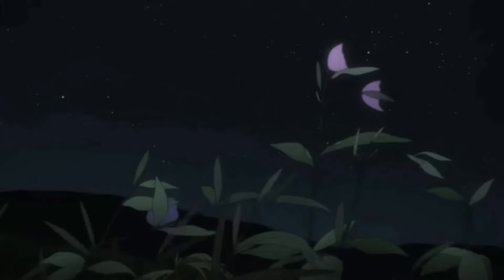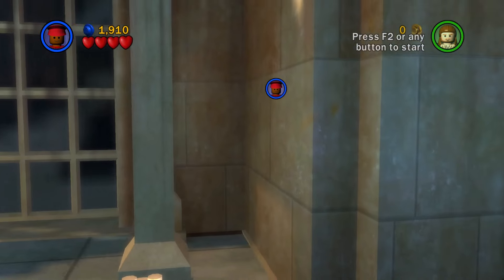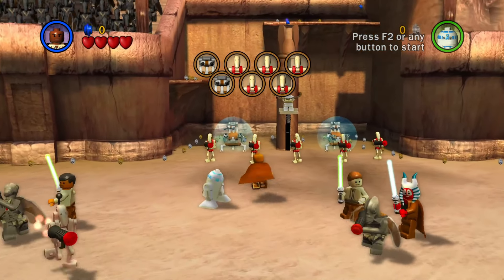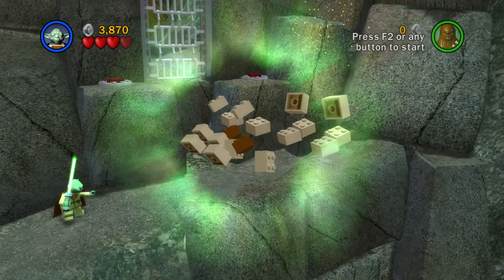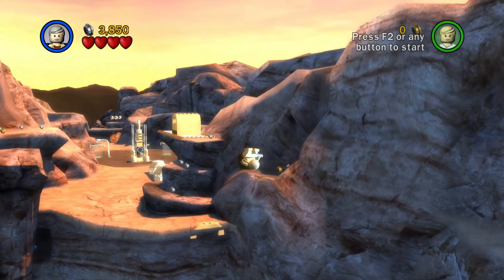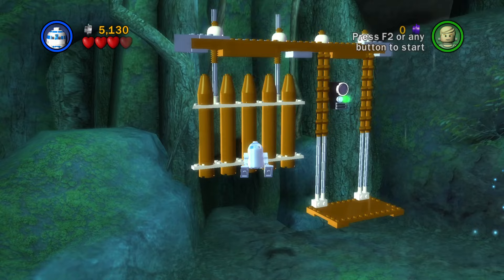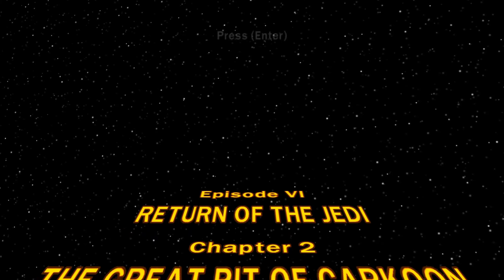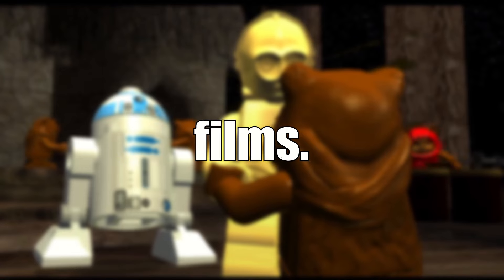Can you beat Lego Star Wars: The Complete Saga without using the force?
Can you beat Lego Star Wars: The Complete Saga without using the force? The force is a very powerful ability in the Star Wars universe; utilized by both the good and the bad. That's why, I'm going to if it's possible to not use the force at all.

0:00 Intro
0:21 The Phantom Menace
4:13 Attack of the Clones
6:47 Revenge of the Sith
10:40 A New Hope
13:06 The Empire Strikes Back
16:31 Return of the Jedi
20:06 Outro

I do want to say that the count for Empire and RotJ are incorrect. There are a total of 12 force uses in the level "Dagobah" which changes Empire's count to 15, and there are 3 force uses in Jabba's palace which also changes RotJ's count to 9 force uses. In total, there are a total of 112 force uses across all six films. My apologies.

As always, see you later and have a great day!